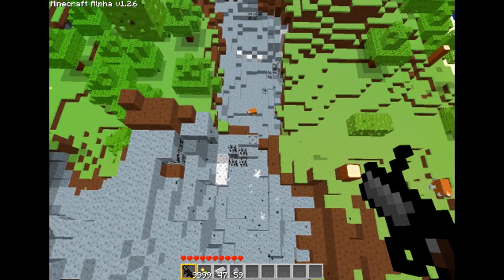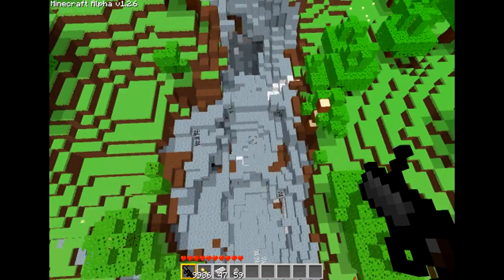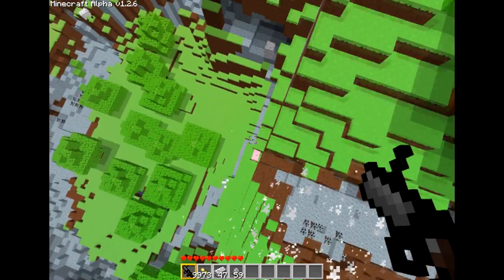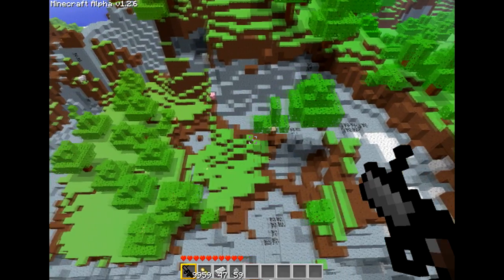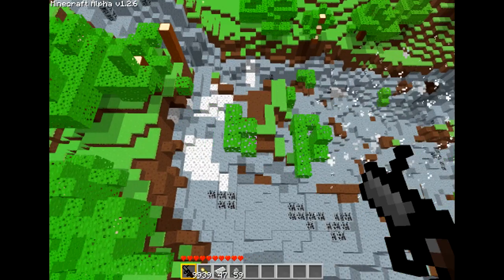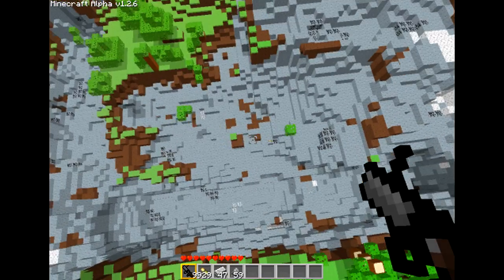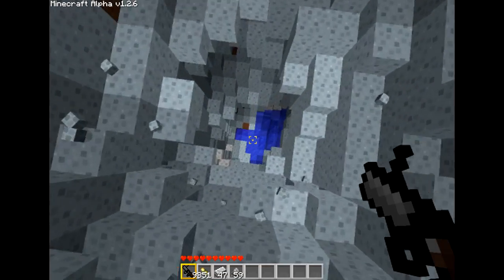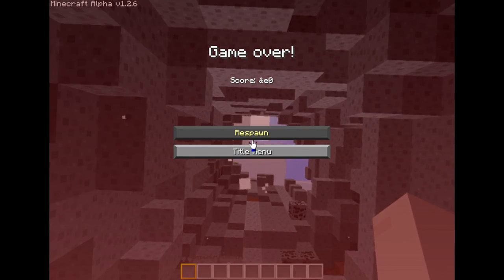Fun in Minecraft Ep.4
FlyMod + Grenade Launcher Mod + CheatEngine = MW2 AC-130?